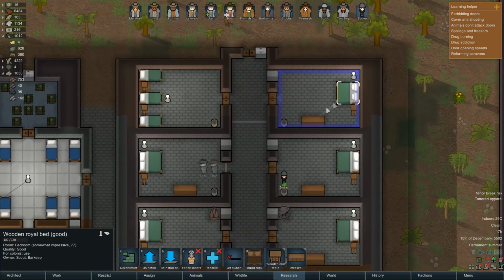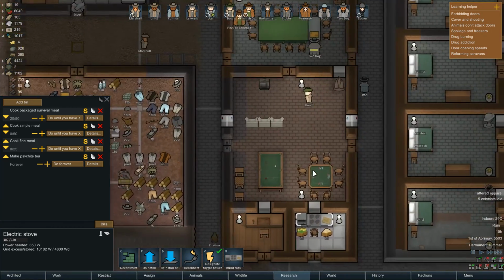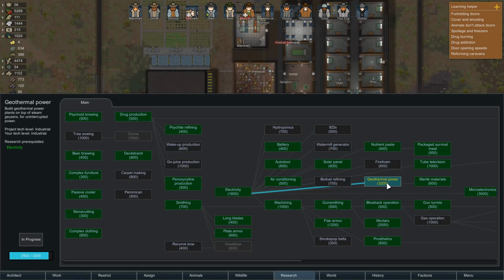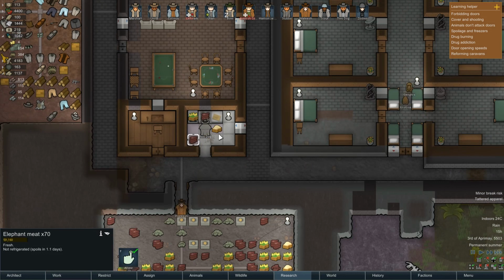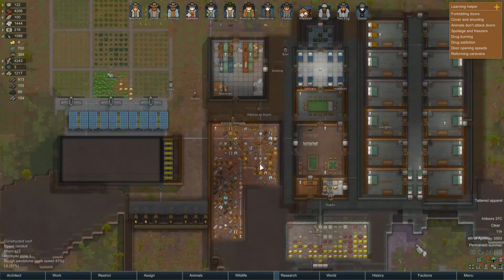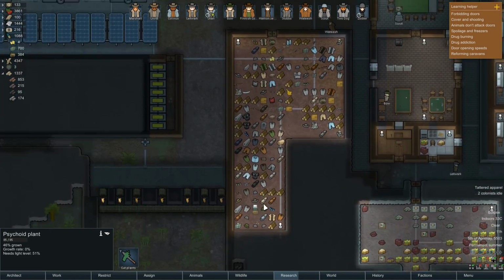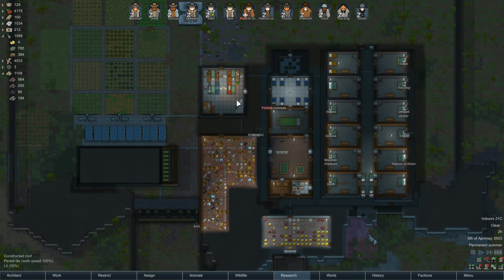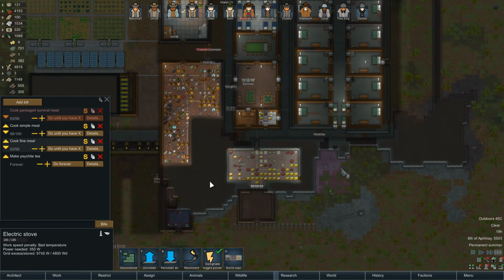Rimworld 1.0 Vanilla No Mods | Drug Colony | Part 28 | Bad Rhino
Lets play Rimworld 1.0 vanilla with no mods. It is here, Rimworld is out of Early Access and we are playing the full release of the game. This series will be vanilla, so no mods at all will be use, just base game. The goal; build a colony whose economy is based of drug production.

Rimworld 1.0 Vanilla No Modas | Drug Colony